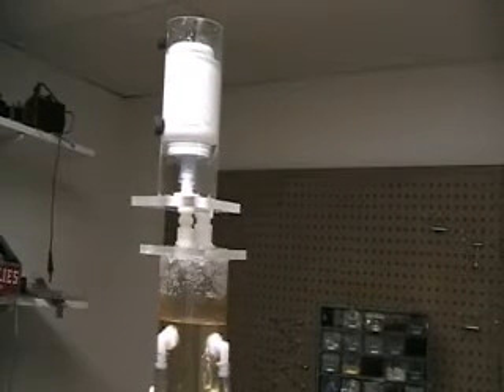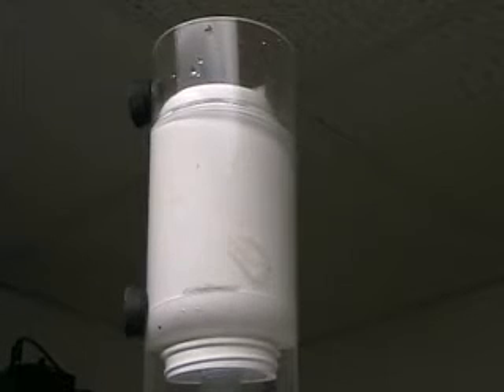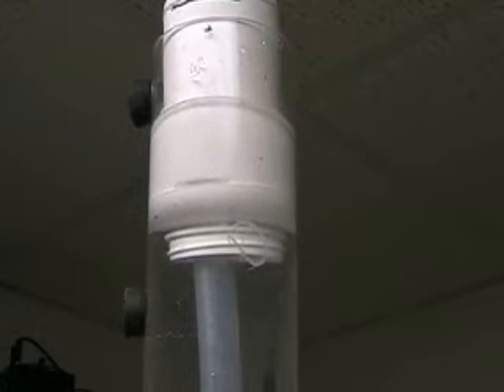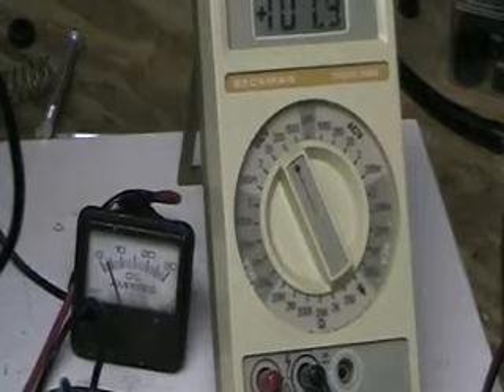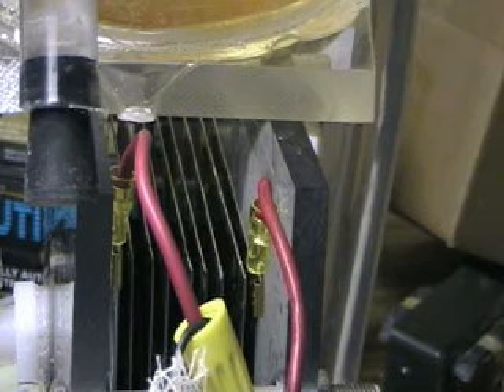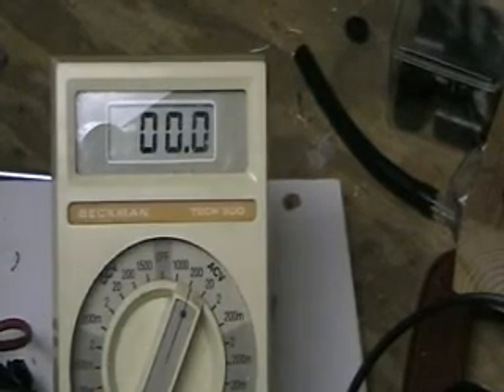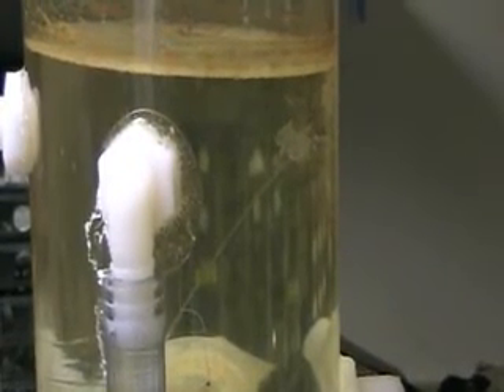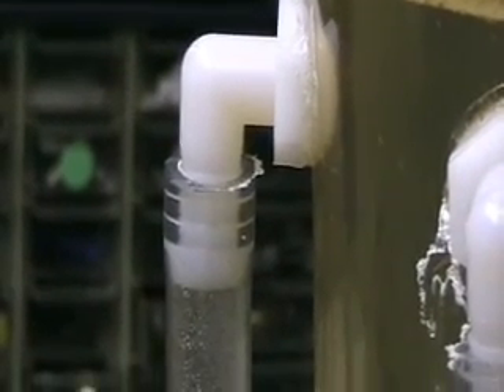Hydrogen Tap (FOCUS-Q ACDC)409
This video shows the system working on AC voltage and DC voltage.. There is an interesting surprise..
John AArons